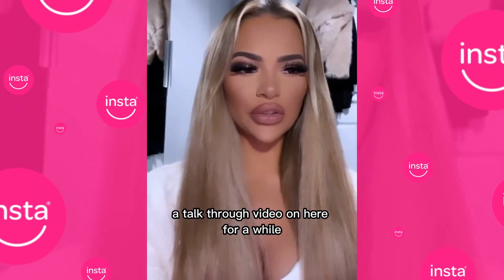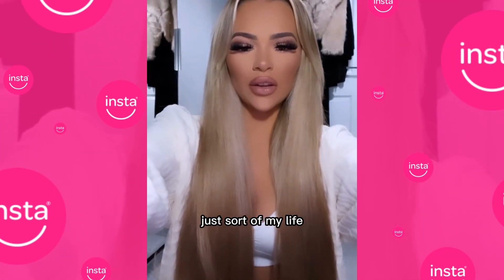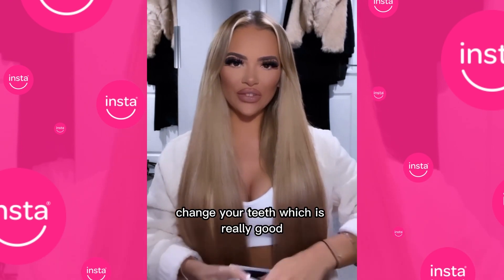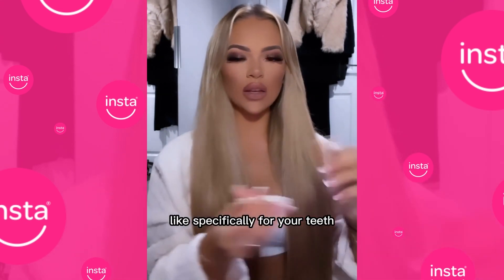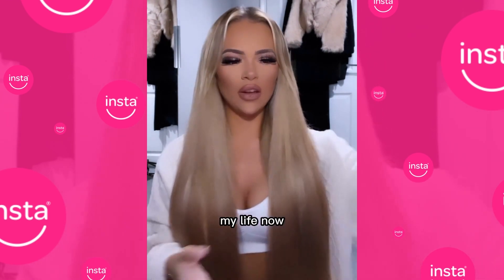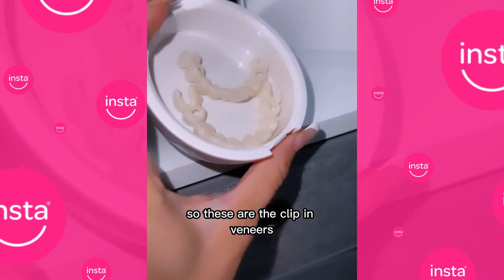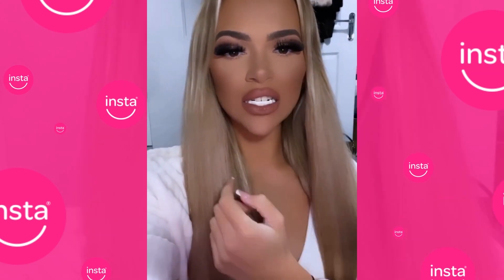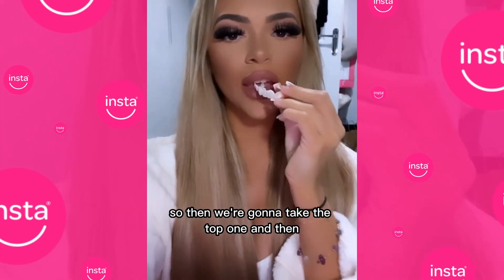Perfect hollywood white teeth! Bethany reviews the BL1 instasmile veneers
Bethany reviews her instasmile veneers! What do you think of her perfect smile?
instasmile Clip On Veneers review - instasmile is a revolutionary, and affordable option to cover crooked, chipped, missing and discoloured teeth.